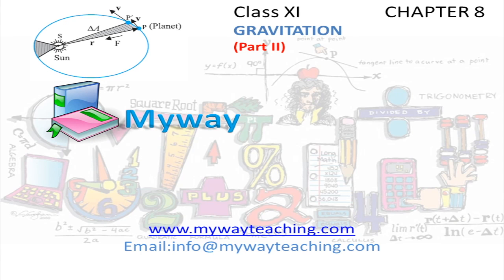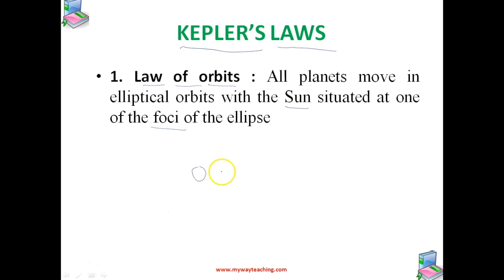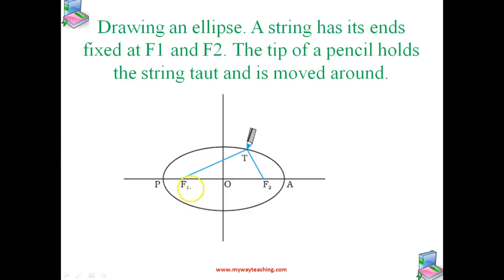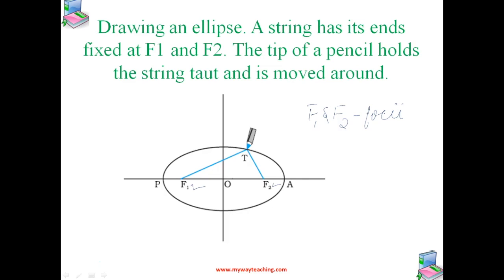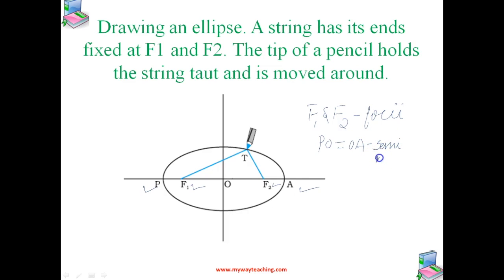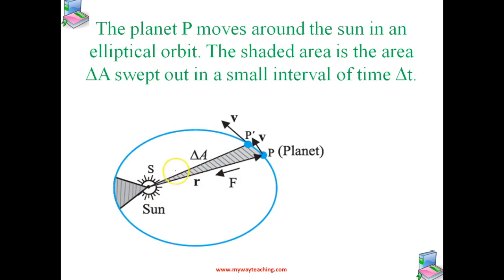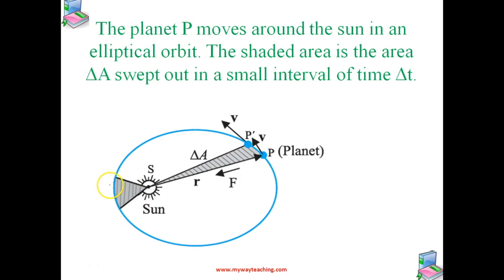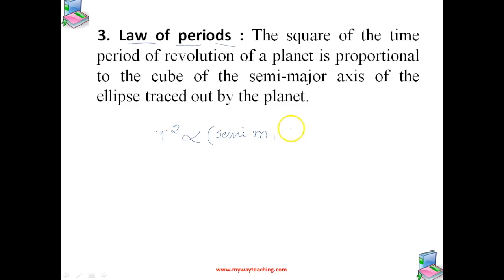Physics Class 11 Chapter 8 Part 2|GRAVITATION|Tuition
GRAVITATION
 In this chapter we will learn about
• Kepler’s laws
• Universal law of gravitation
• The gravitational constant
• Acceleration due to gravity of the earth
• Acceleration due to gravity below and above the surface of earth
• Escape speed
• Earth satellites
• Energy of an orbiting satellite
• Geostationary and polar satellites
• Weightlessness